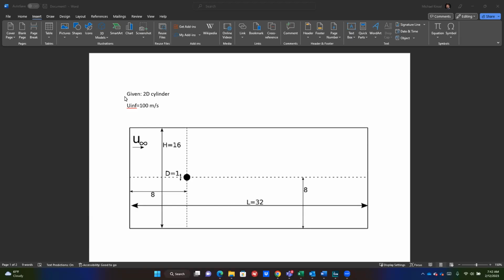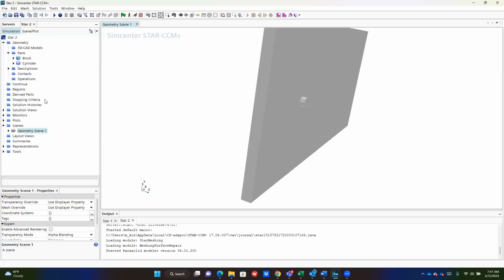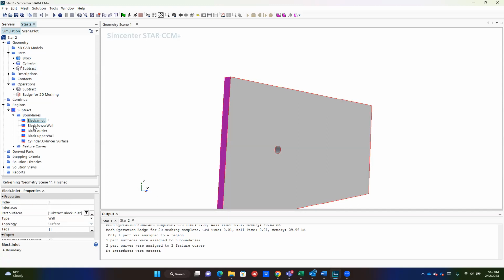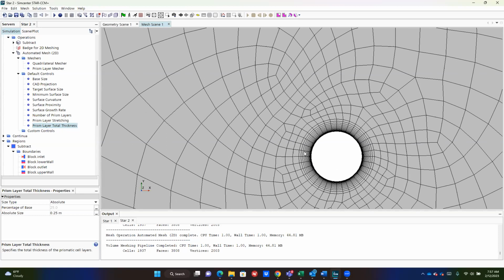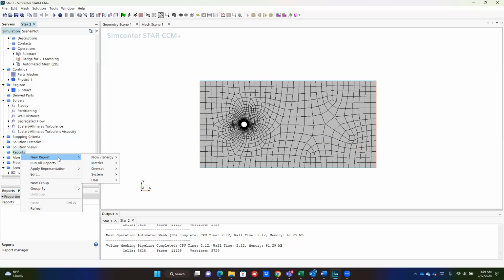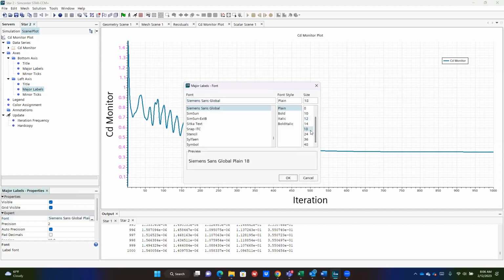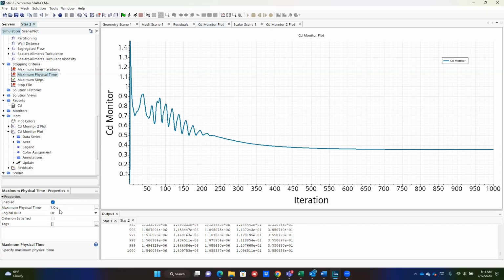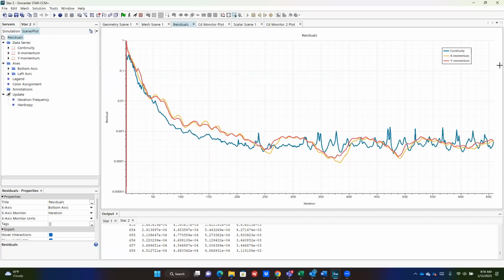Flow over 2D Cylinder: StarCCM+